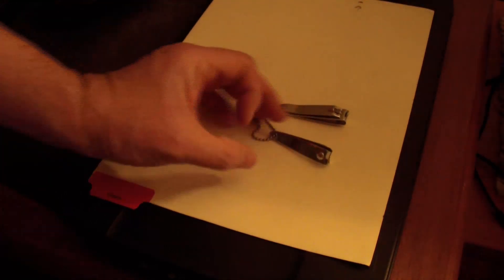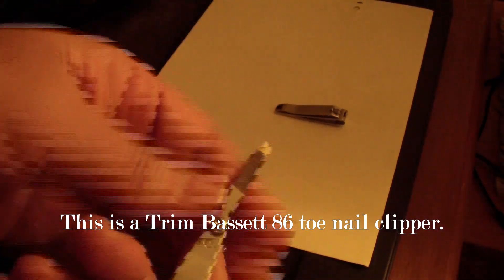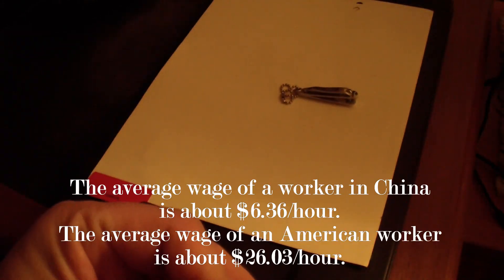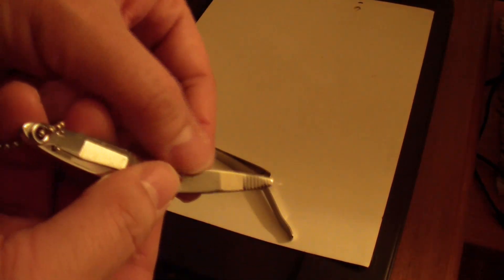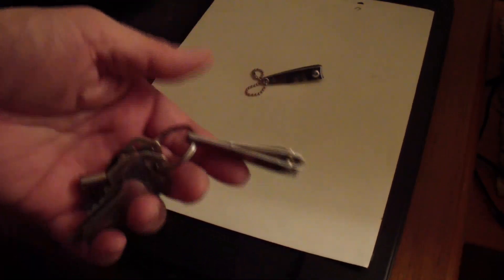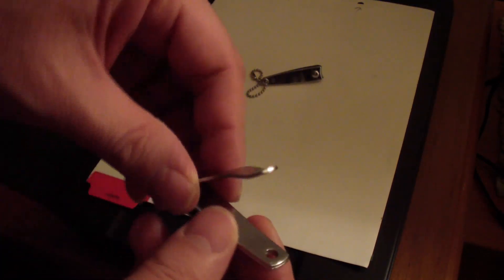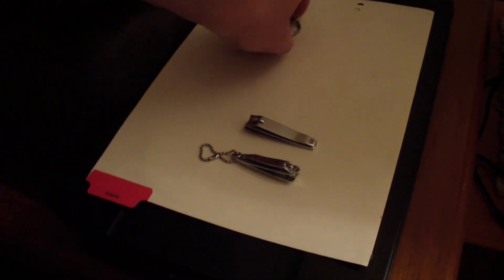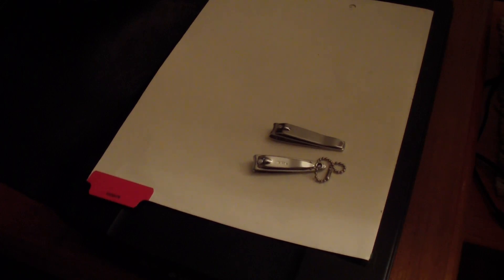Vintage Trim Toe Nail Clipper 1986